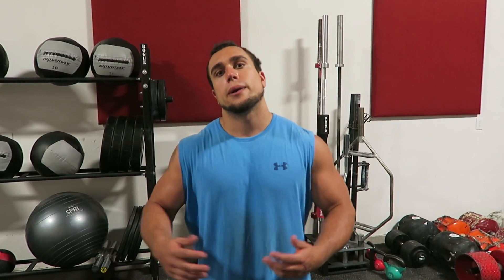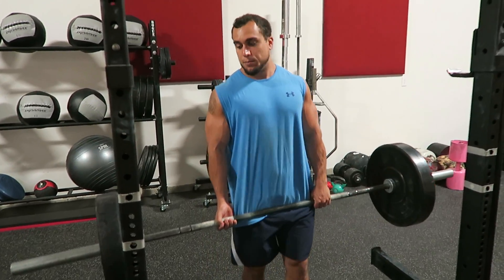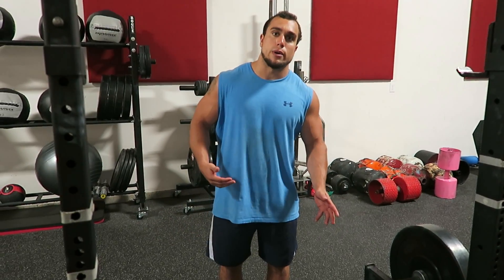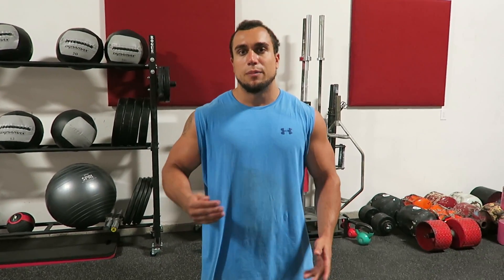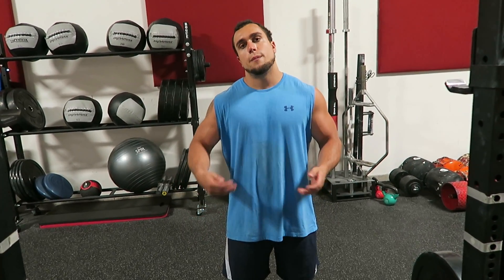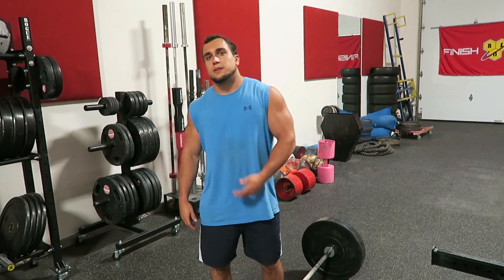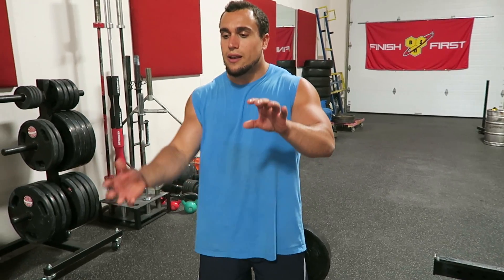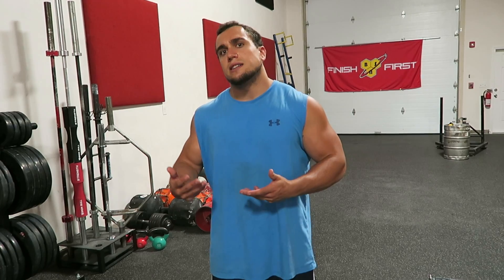Mixed Grip Causes Asymmetries!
Mixed grip (over under grip) is one of the most common grips used during exercises in the gym when attempting heavier weights. Everything has a purpose. Are you using the mixed grip properly or are you actually developing an asymmetry that will cause weakness over time? Symmetry is extremely important when building muscle. Do so properly by understanding the effects of your specific training methods!